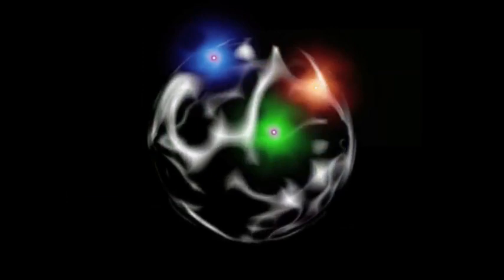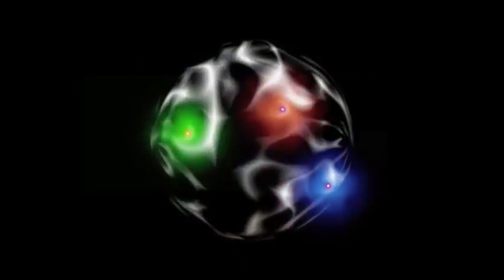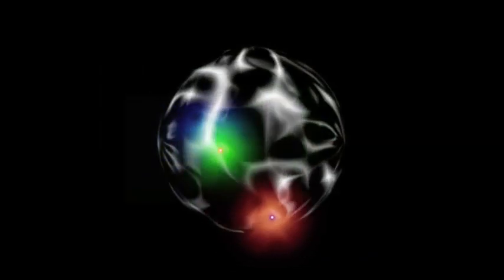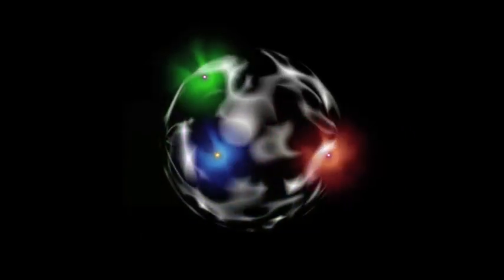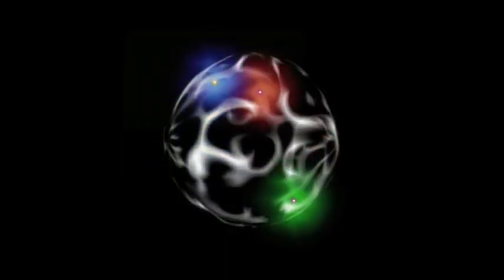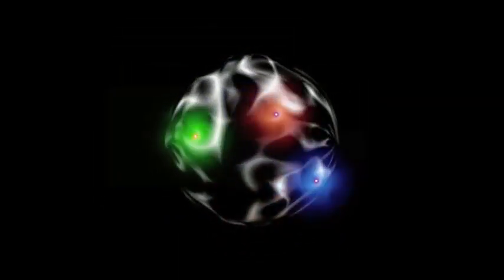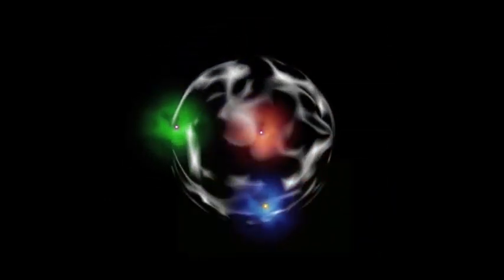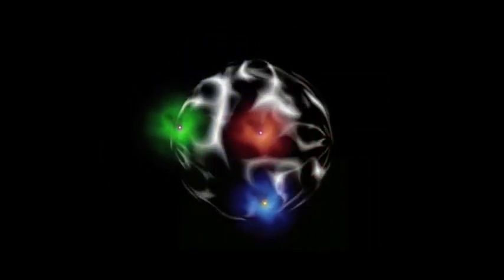Neutron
Find out what a Neutron is!